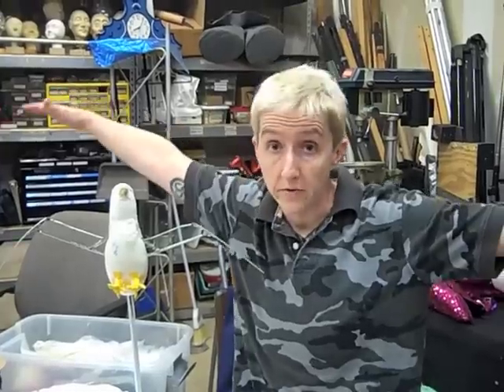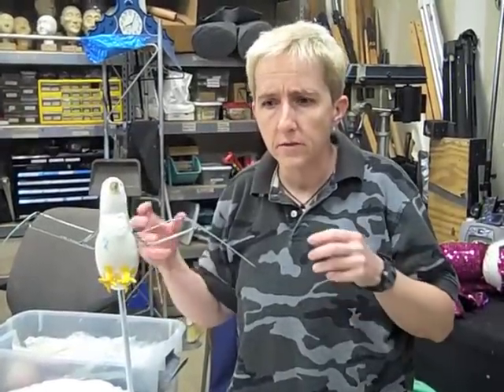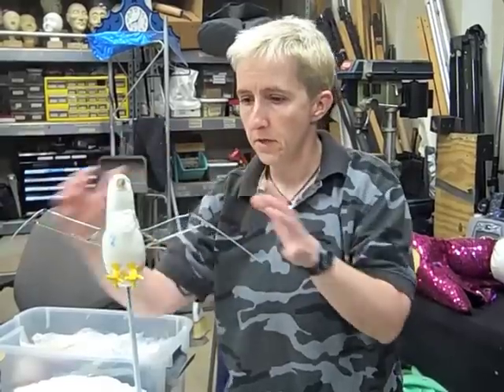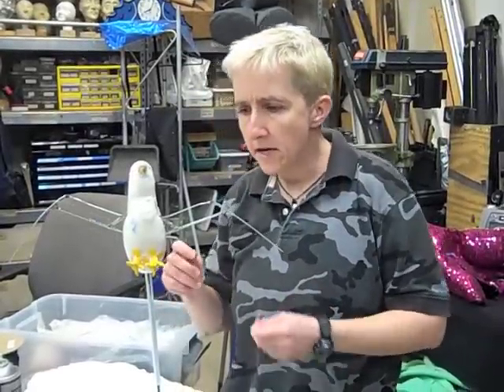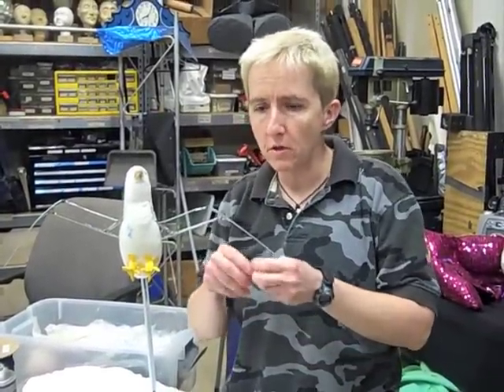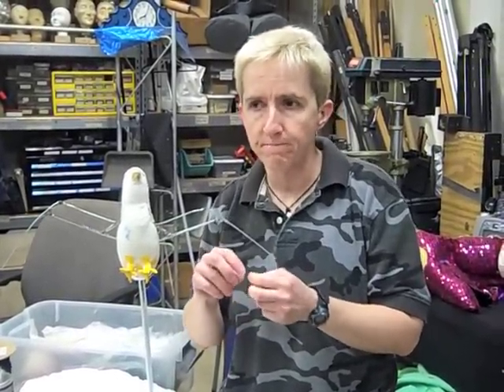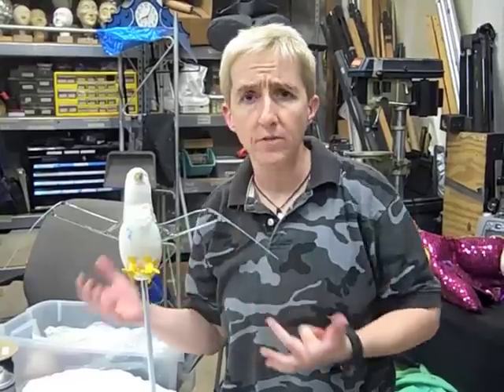Behind The Scenes - Creating a Specialized Puppet for YOUNG KING ARTHUR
Dallas Children's Theater presents Kathy Burks Theatre of Puppetry Arts YOUNG KING ARTHUR, a WORLD PREMIERE puppet production based on the enchanting legend of Arthur, Merlin and a magical sword in a stone!

YOUNG KING ARTHUR
March 9 - April 1, 2012